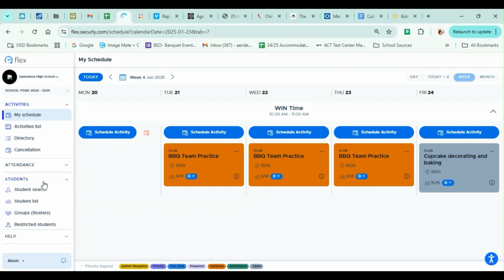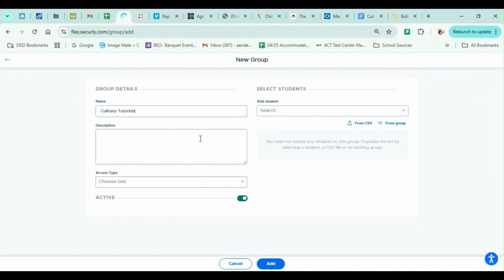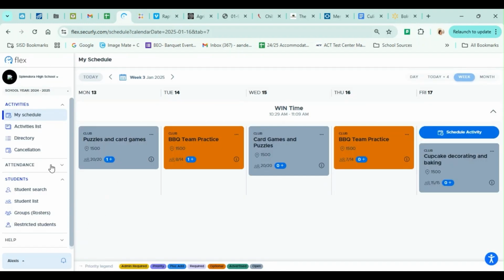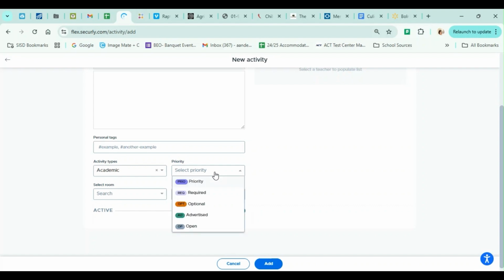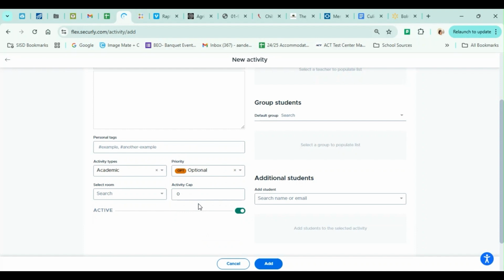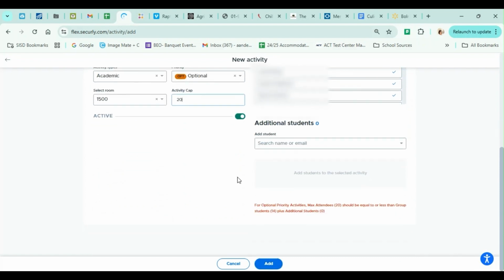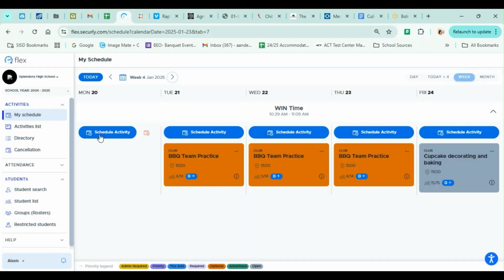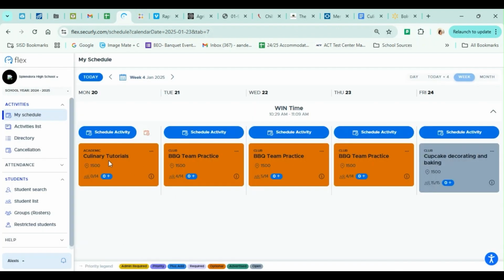TTT S06E14 Flex: Creating Groups and Events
In this week's video, we learn how to create groups and create events in Flex.